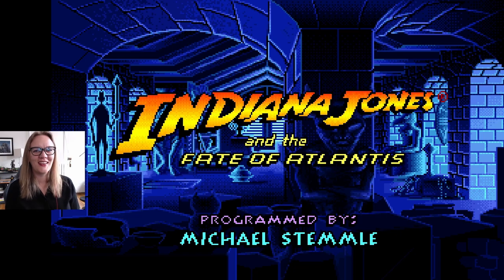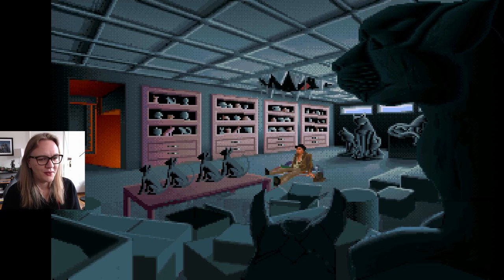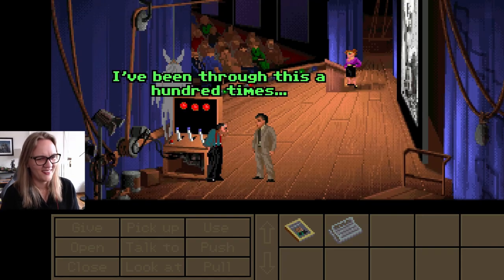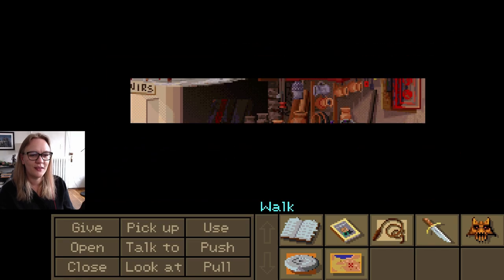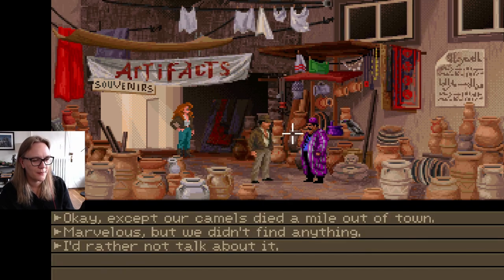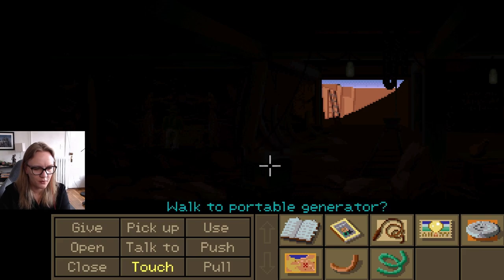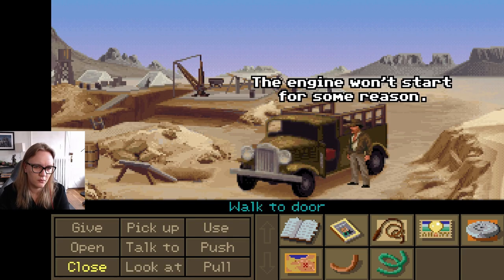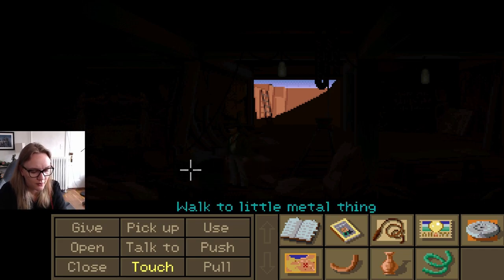Team Path! - Let's Play Indiana Jones and the Fate of Atlantis [Blind]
FYI, it's more difficult to get the sync right between audio/visual/game for these longer videos, so sorry in advance for any iffy bits!

Also, for some reason, this game triggers microphone issues more than any other, I have no idea why!!

[Indiana Jones and the Fate of Atlantis]
The Man With The Hat Is Back In His Greatest Adventure Yet! 1939 - The eve of World War II. Agents are about to get their hands on a dangerous weapon. Only Indy can stop them before they unleash the deadly secret that sank Atlantis.

[About Me]
Hi! My name is Hannah (gamertag: psychemode) and on this channel I play games from 2005 and earlier, typically in the fantasy RPG genre, and almost always completely blind!